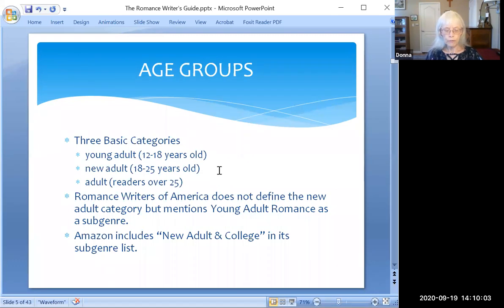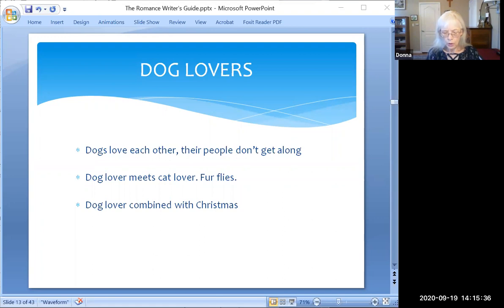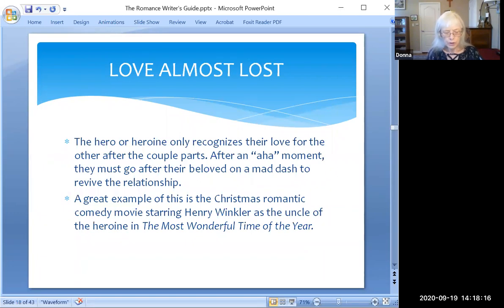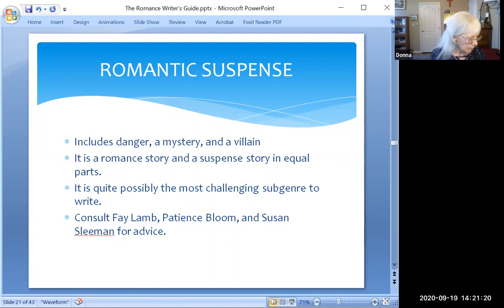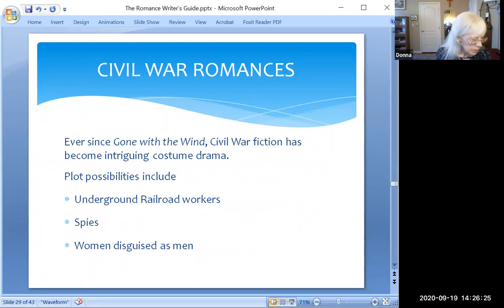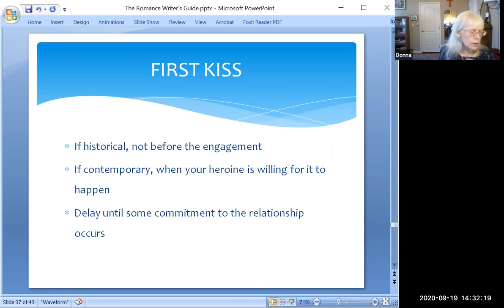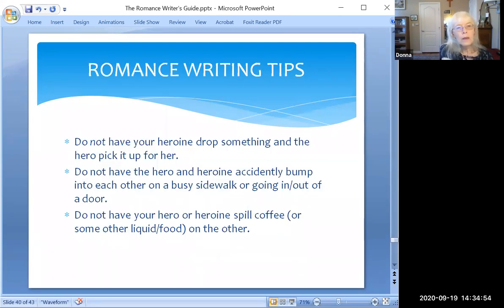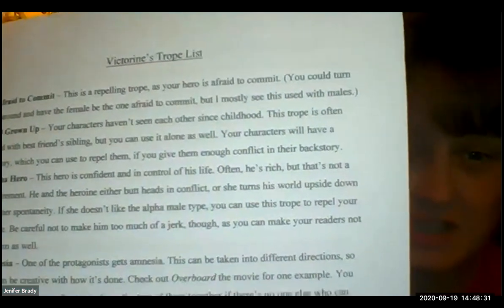Donna Winters - Romance Writing – Tips and Resources to Help You Capture Your Readers’ Heart UPPAA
We'll be looking at elements of Historical Romance writing

 -  Plot structure—so many choices!
 -   Doing the research (contemporary or historical)
 -   Creating your romantic characters

Donna Winters grew up in Upstate New York, moved to Lower Michigan in 1971, to the Upper Peninsula in 2003, and to New Mexico in 2015. She began writing romance novels in 1982, was first published in 1985, and now has over 20 romances and nonfiction titles in print. Her publishers have included Thomas Nelson, Zondervan, Guideposts, Chalfont House, and Bigwater Publishing LLC, her self-publishing company. You can learn more about her writing on her Amazon author page.